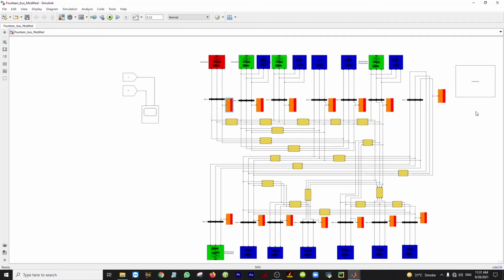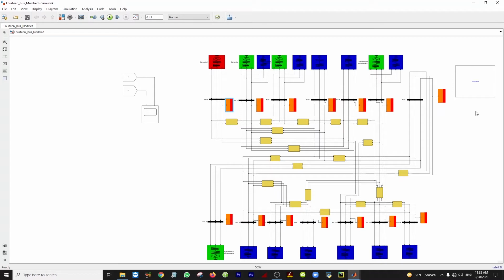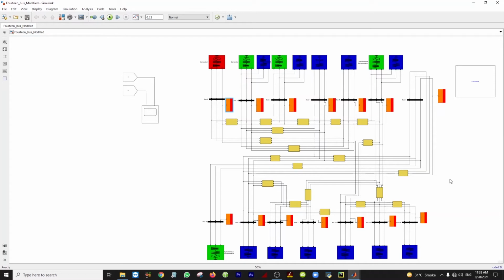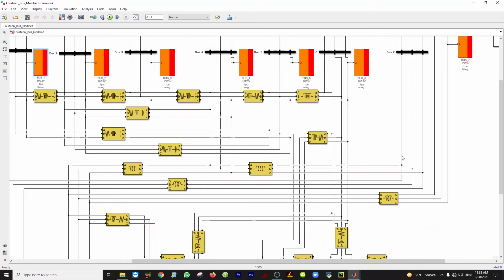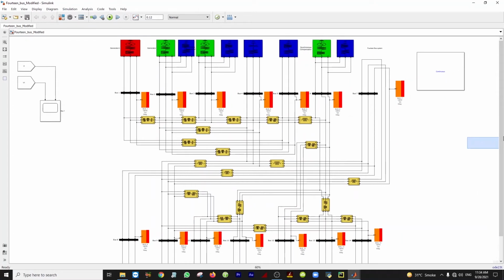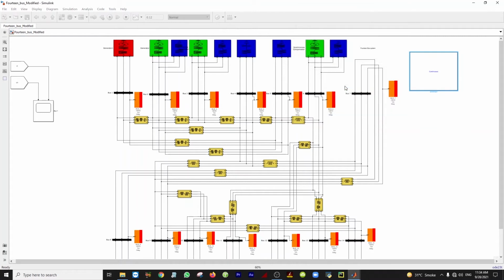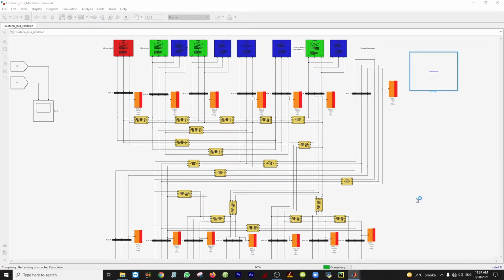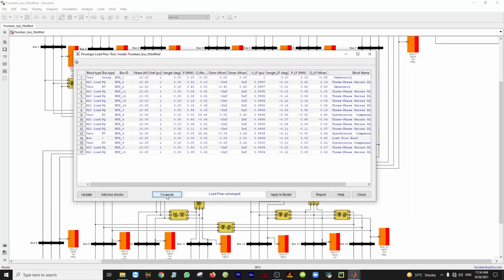Load Flow Analysis - Matlab Simulink - IEEE 14 Bus System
Hi there,
In the previous videos load flow analysis using Matlab Script (m-files) was done a lot of time but in this video load flow analysis using Matlab Simulink is performed. Voltage profile and losses are calculated and the IEEE 14 System is analyzed.

This is actually a demonstration video for our upcoming projects, to find out fast and reliable ways to get results. We will compare losses, and voltage profiles, using different ways like Matlab Script, Simulink, and DlgSILENT.